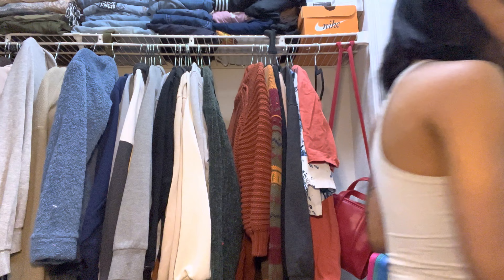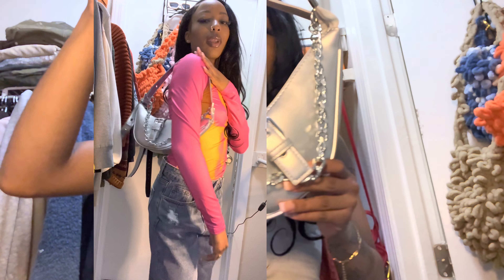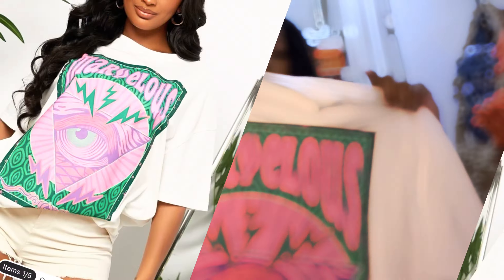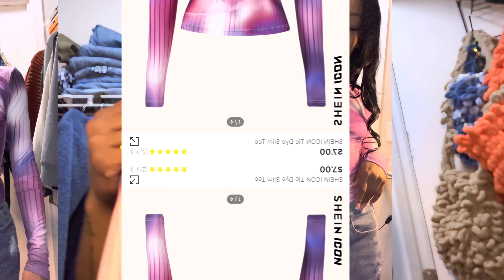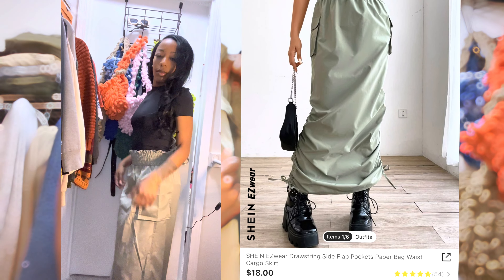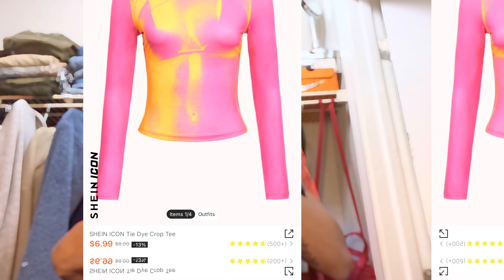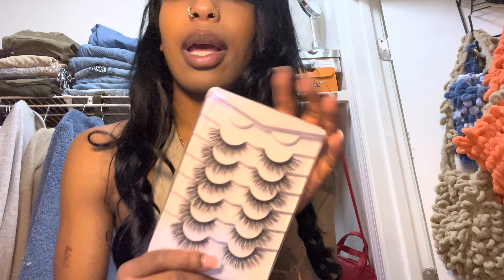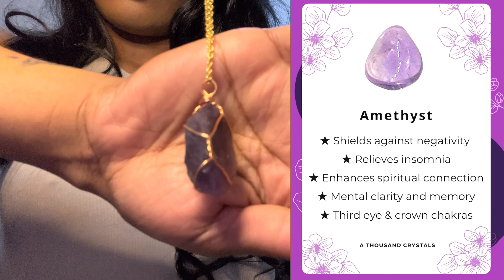Shein Try-on Haul - Fall/Winter Fashion 🛍